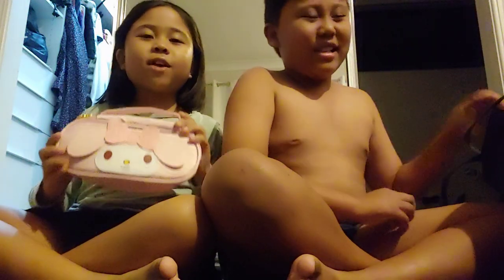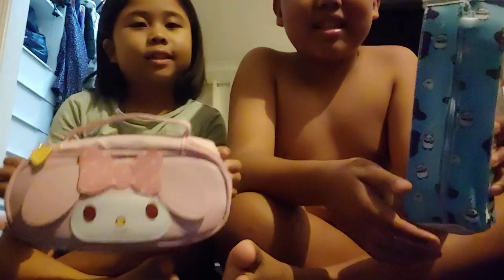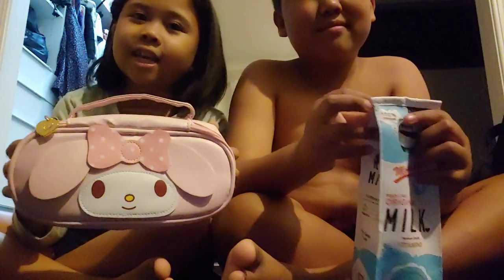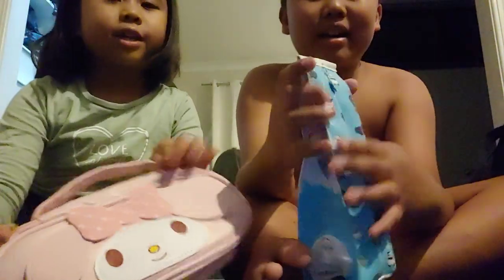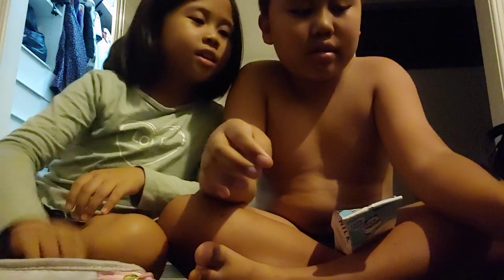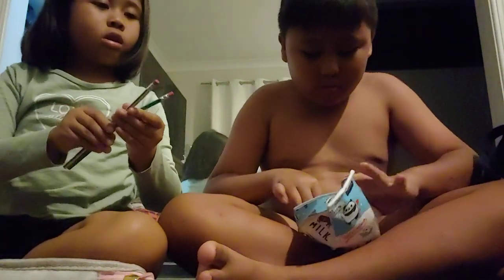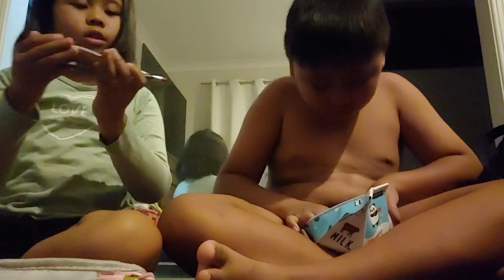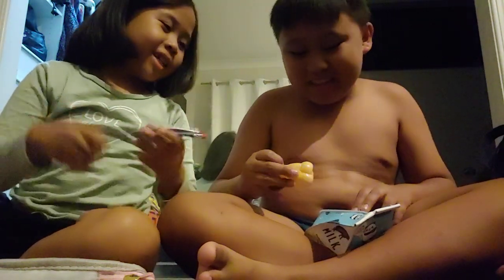gifts from aunties